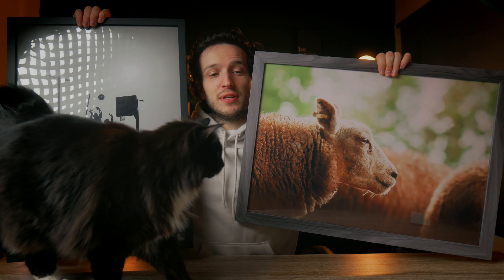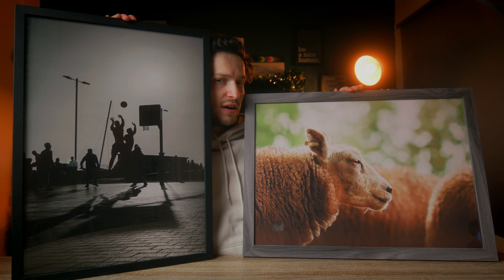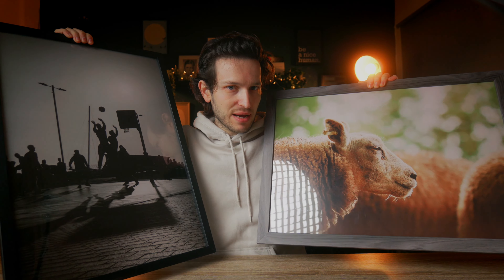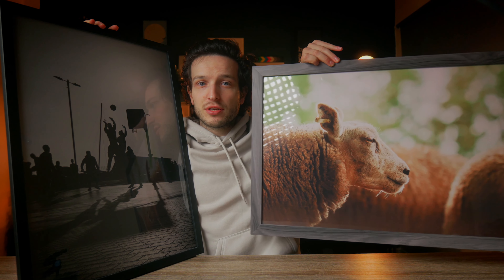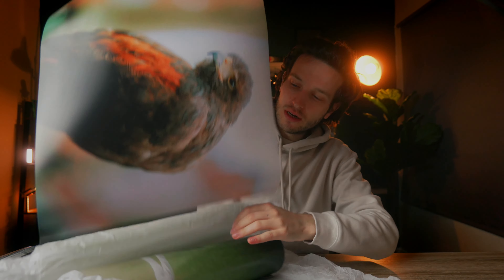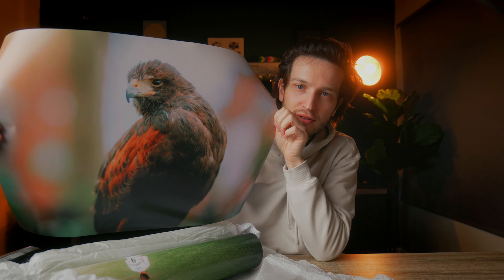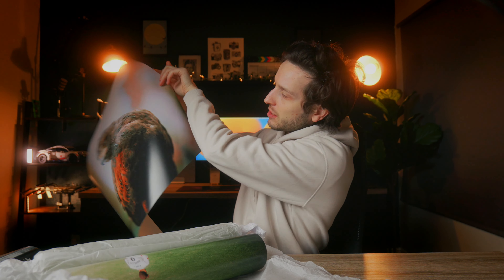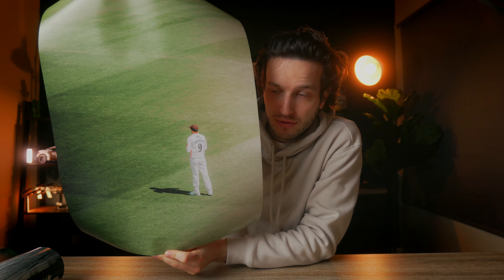This is why megapixels DON'T matter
There is a bit of a myth that runs through the camera world and that is that more megapixels means a better camera that takes better photos. It couldn't be any further from the truth. Megapixels play a part in image yes, but a low megapixel count might be a better suit for your style photography. There is more to cameras than megapixel count

VIDEO GEAR:
My Main Camera
Favourite Lens

Wide Lens
Zoom Lens
Bigger zoom lens

My Main Computer
Back up computer